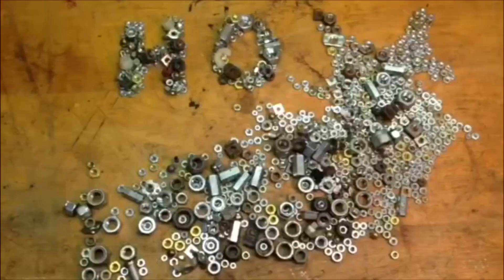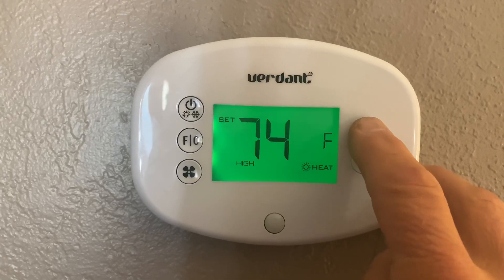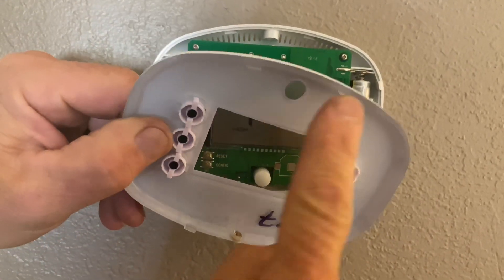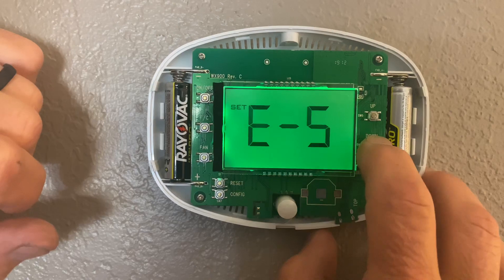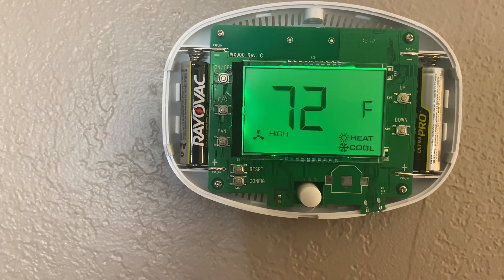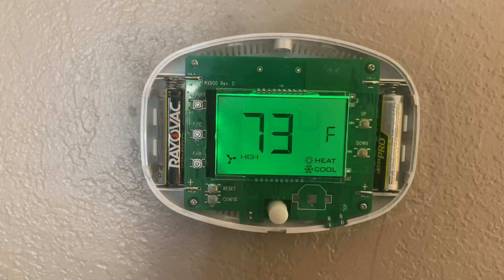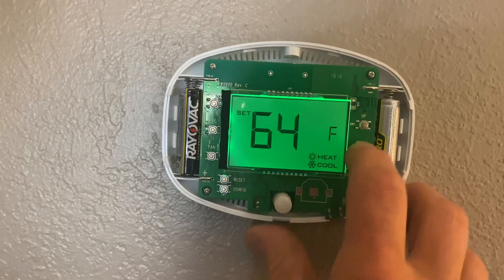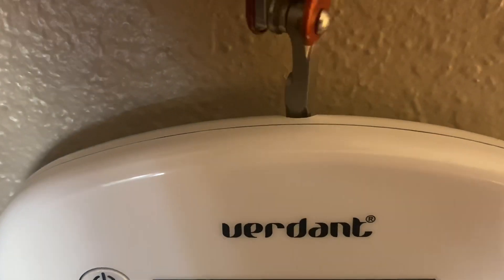Verdant Thermostat Override/Hack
In this video I will show how to bypass the limits on a Verdant thermostat.